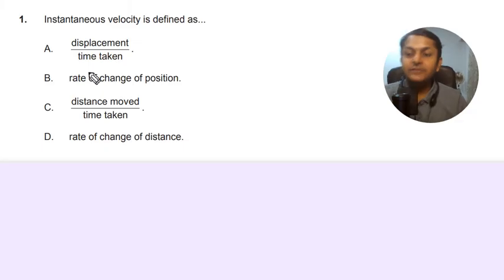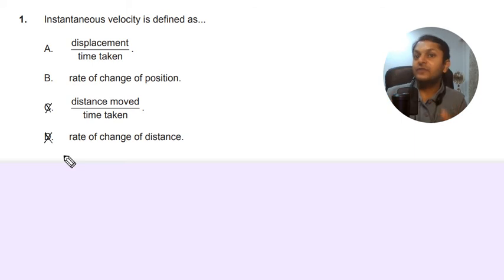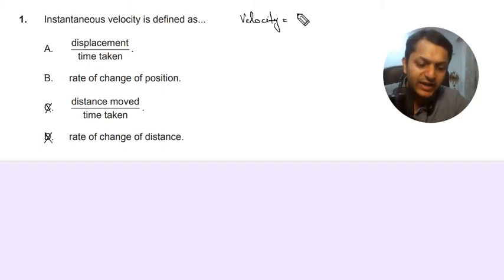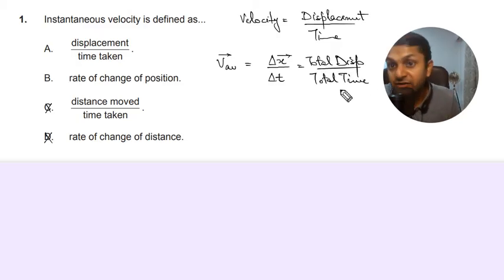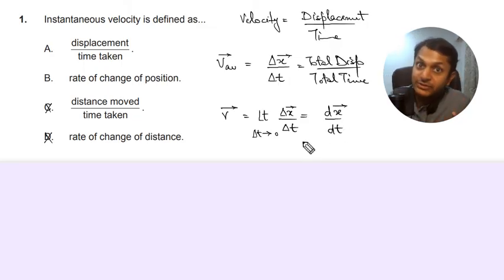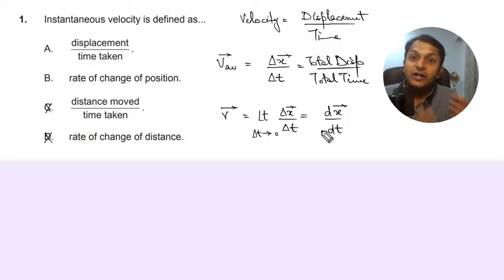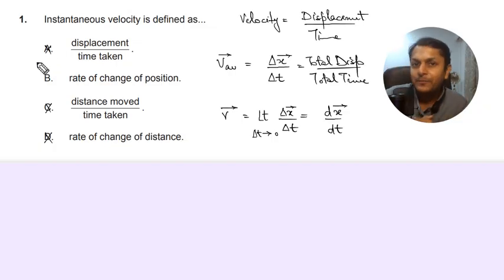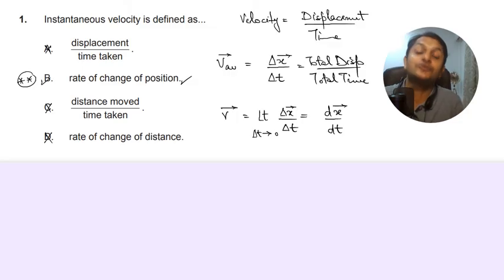Instantaneous velocity is defined as...